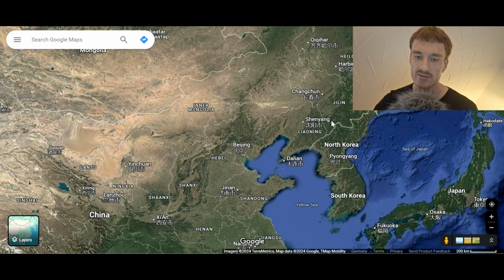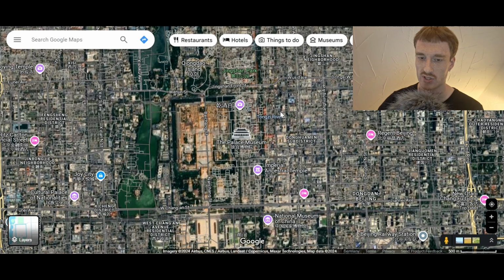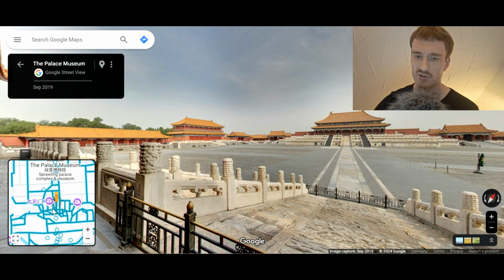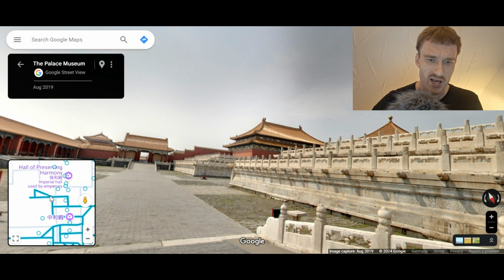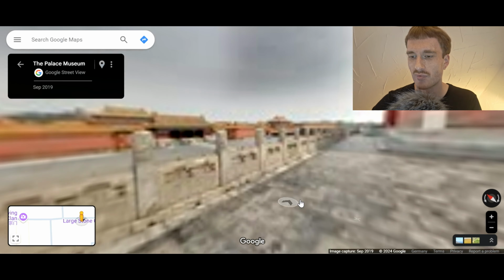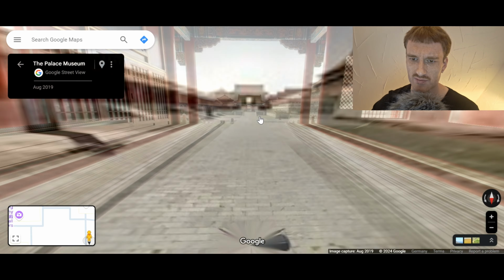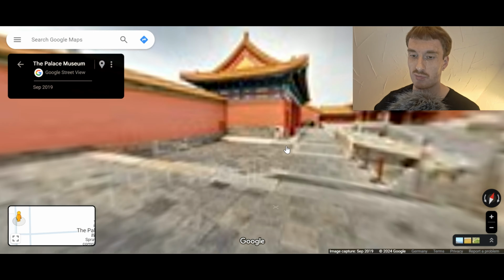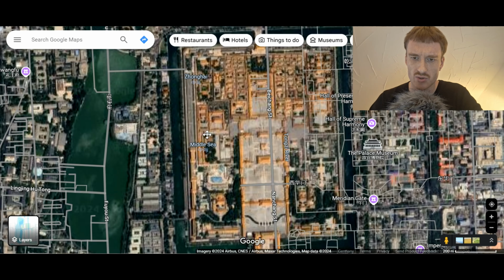Visiting the "Forbidden City" in Beijing 🇨🇳 On Google Maps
Spoiler-alert: I embarassingly called the forbidden city "porcupine-coloured"...